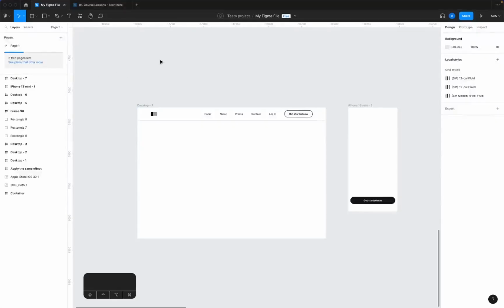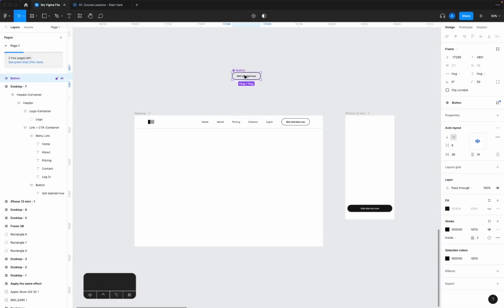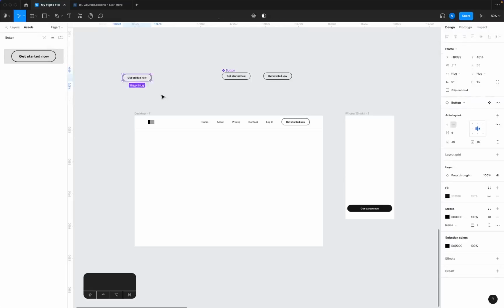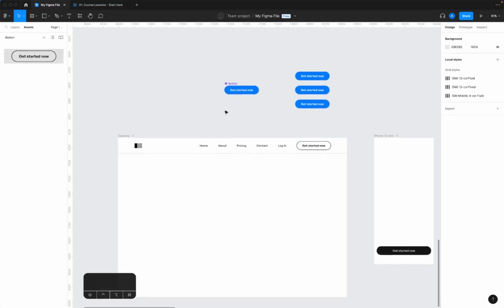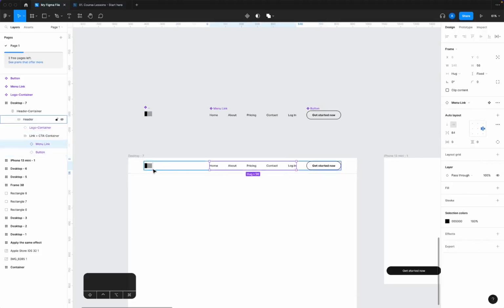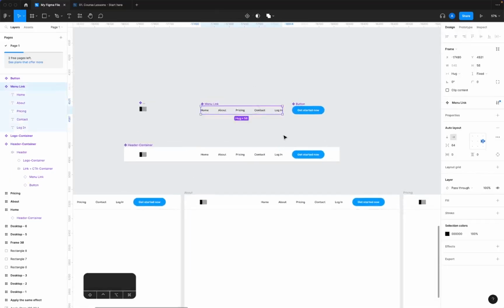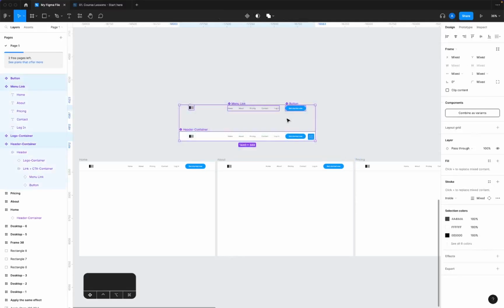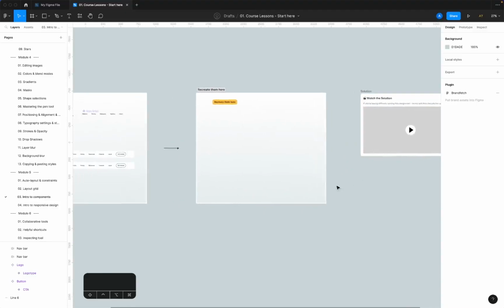37 Intro to Components